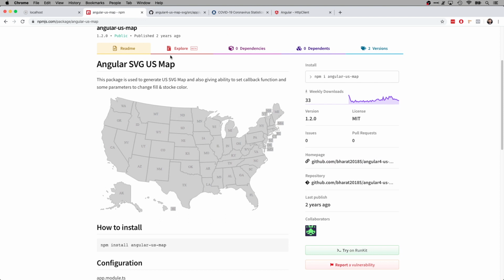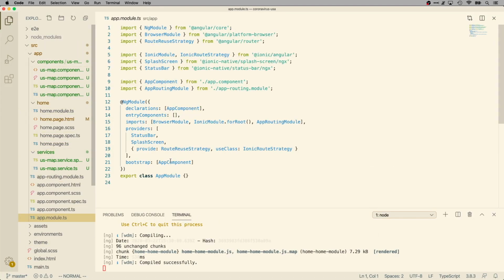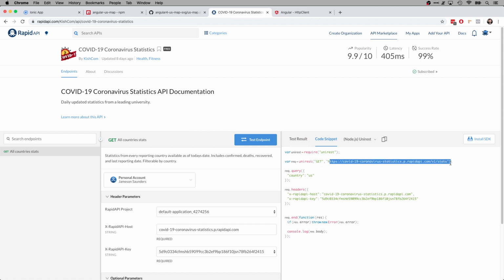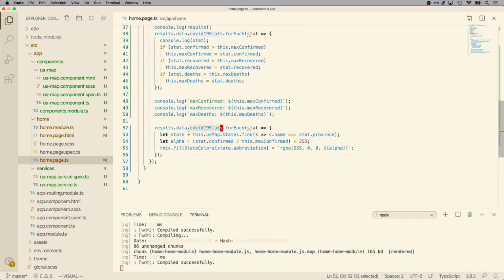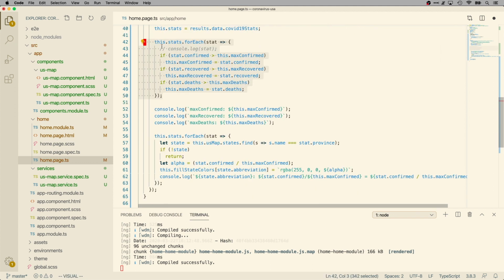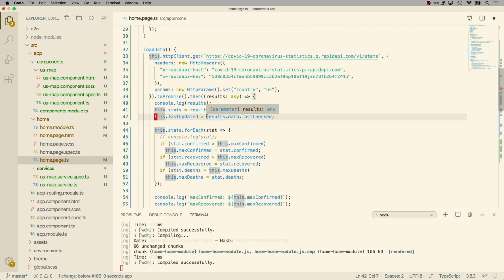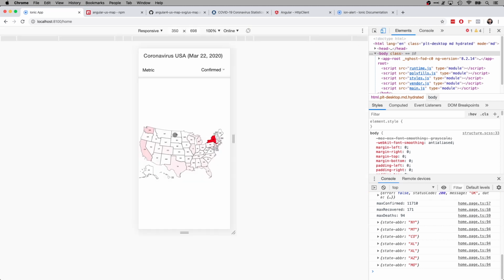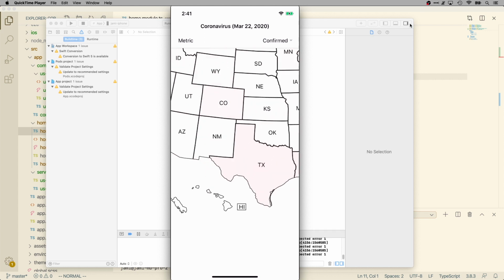I Built a Coronavirus App in One Sitting (US Map for COVID 19)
The app uses data from Johns Hopkins University to show a map of the US, indicating key metrics for the Coronavirus:
-Confirmed
-Recovered
-Dead

It took 2 hours to make and I've edited the footage down to 27 minutes for you.